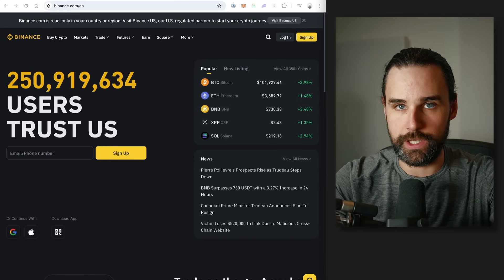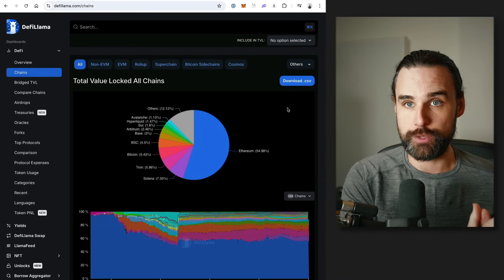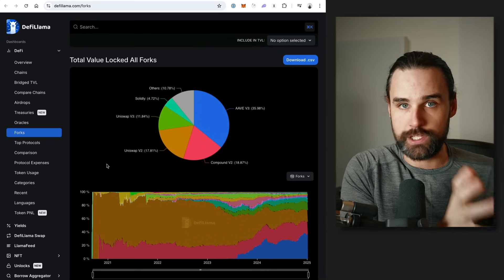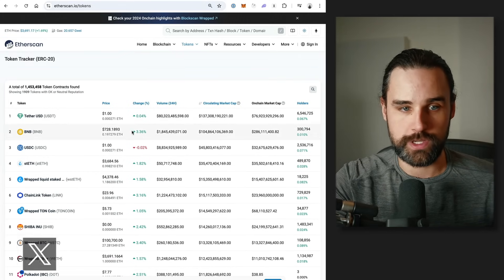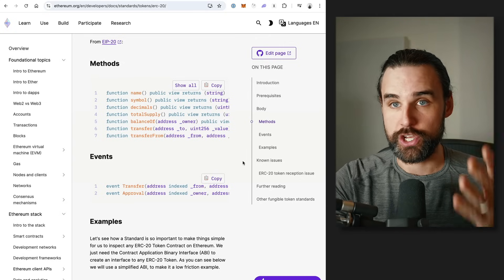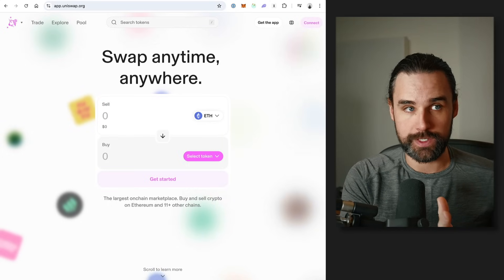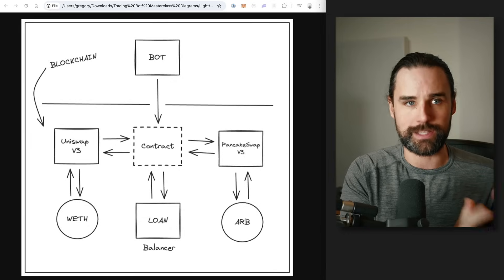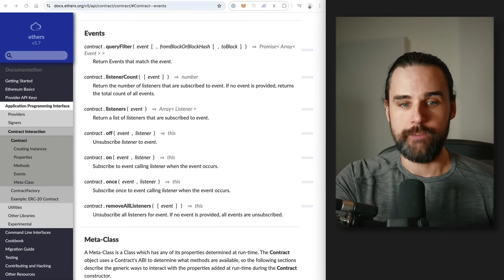How to build a profitable crypto arbitrage bot in 2025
🚨Hold your spot for the Trading bot Masterclass!

🎞️TABLE OF CONTENTS:
00:00 INTRO
00:36 OVERVIEW
01:47 STEP 1
02:54 STEP 2
05:07 STEP 3
07:26 STEP 4
08:32 STEP 5
09:58 STEP 6